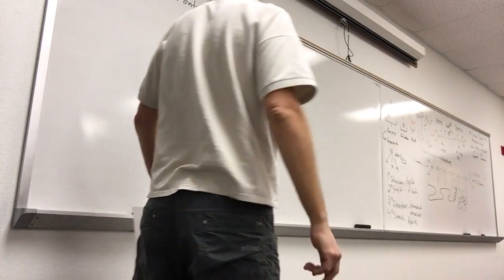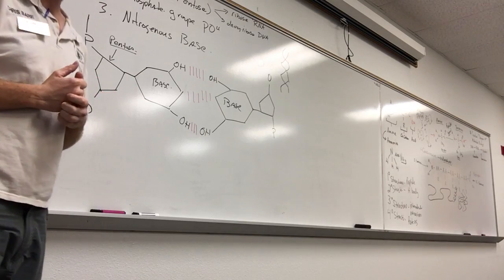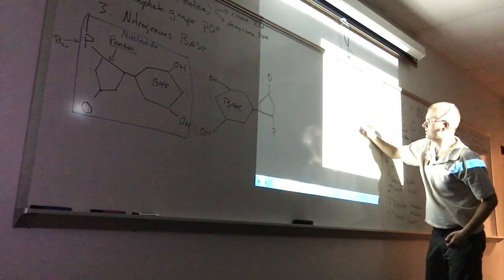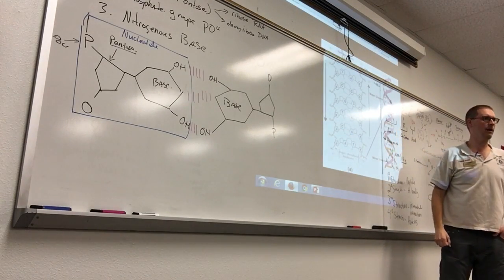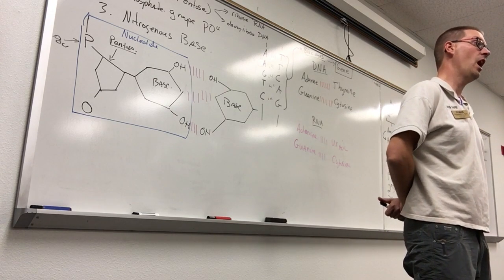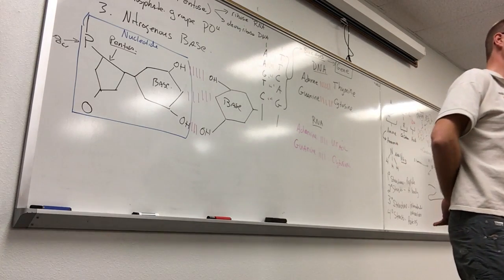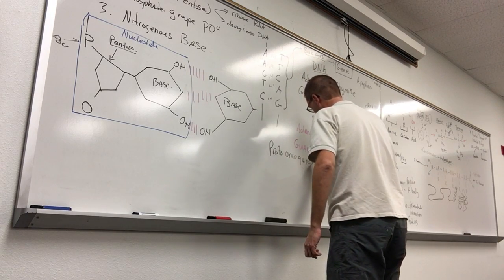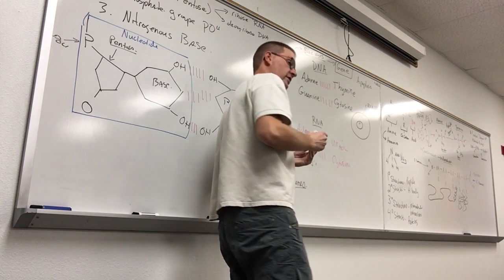Lecture 2b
Nucleic Acids and introduction to cancer.